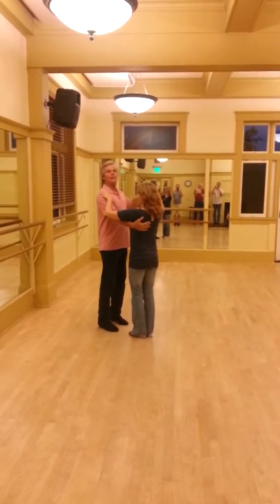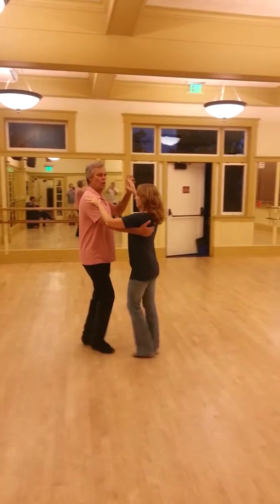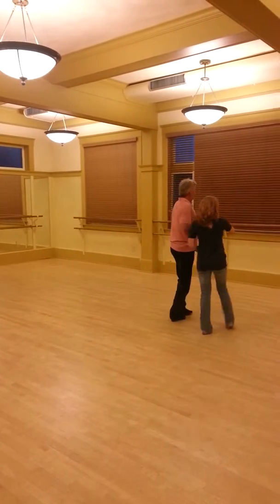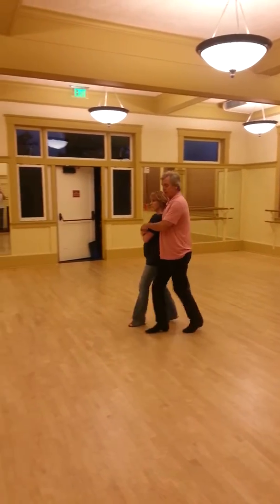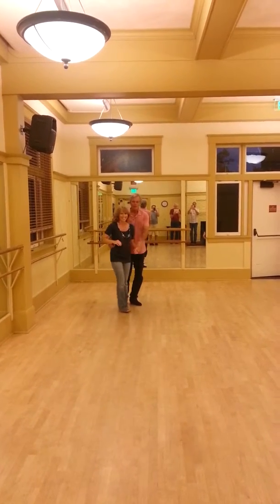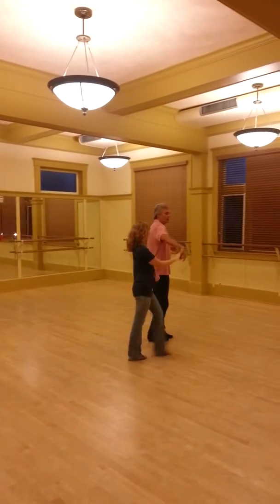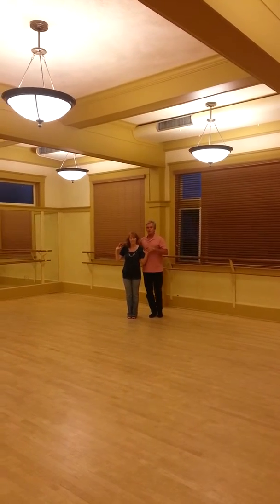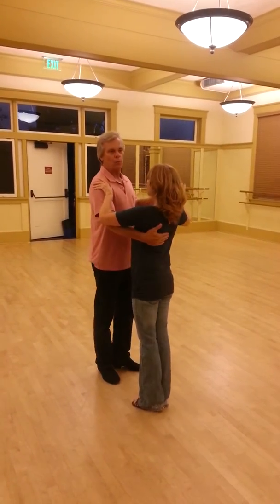countrydance5678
June 11, 2013 7:30 class.  Two waiter moves to tricep catch